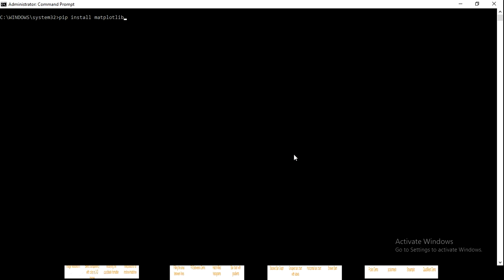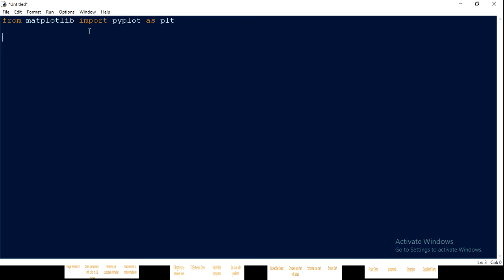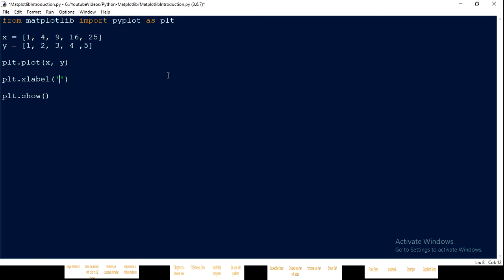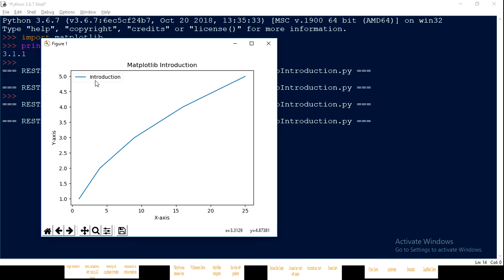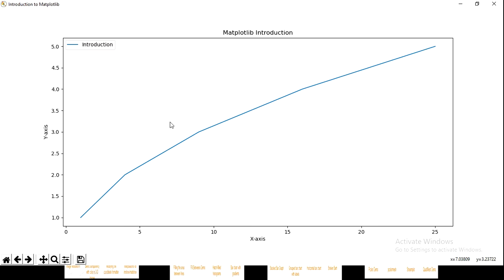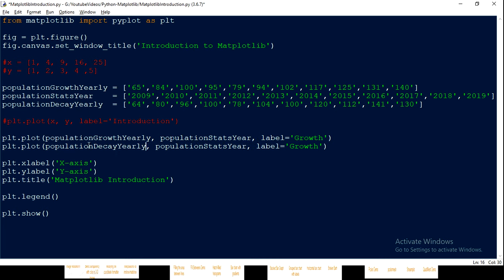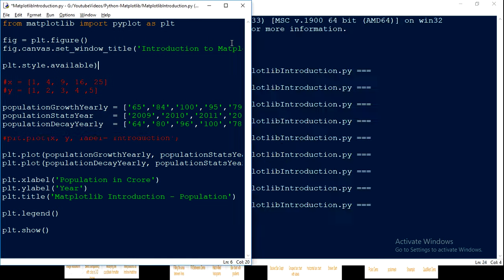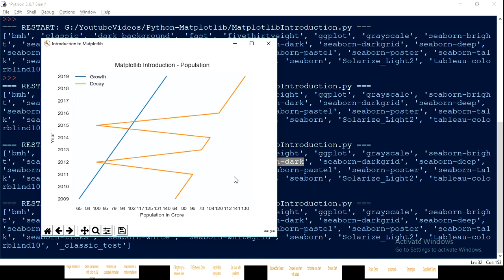Python-Matplotlib-Introduction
1. How to install Matplotlib
2. Create 2dGraph with hardcoded value with default style
3. How to add following information to default graph
  i. Axis Name
    ii. Title Name
   iii. Legend
4. Create grapgh with multiple fields (X-axis) against same Y-axis (Random data for population Growth/Decay year wise)
5. How to modify window name
6. How to use other graph style like dark_background, fivethirtyeight, seaborn-dark etc